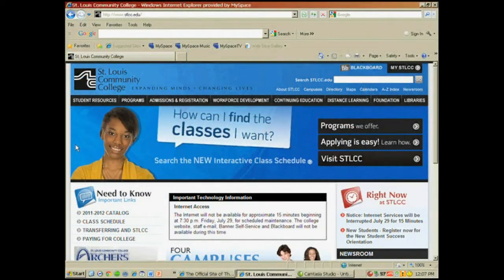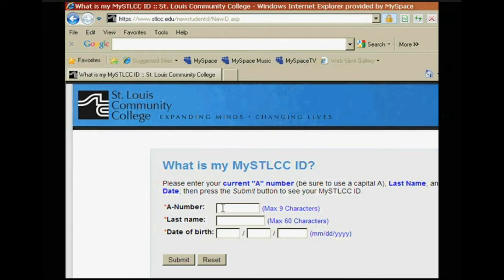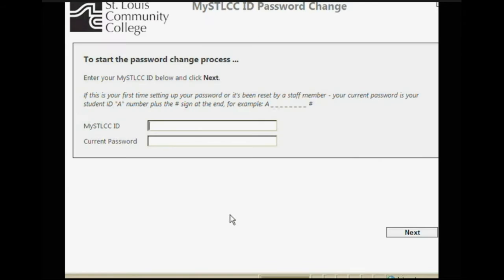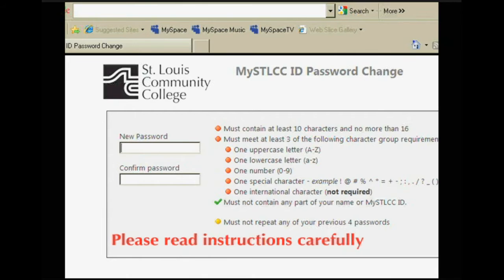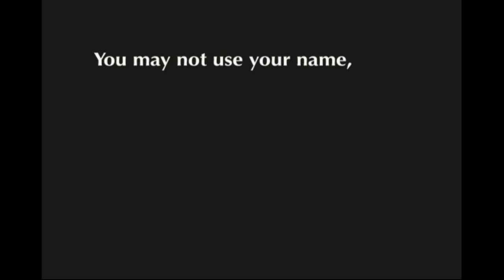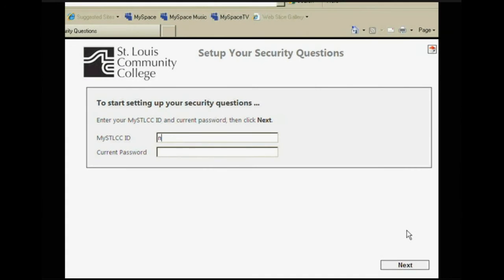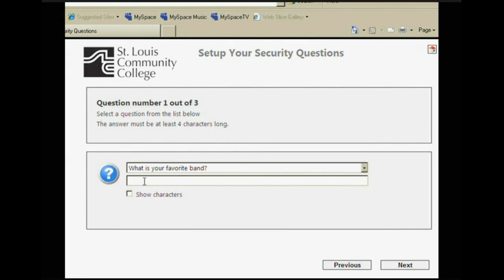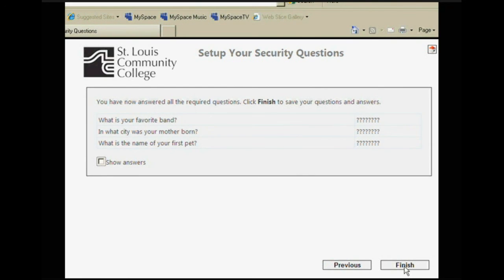MySTLCC Password Reset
This video teaches St. Louis Community College students how to reset their MYSTLCC Password.